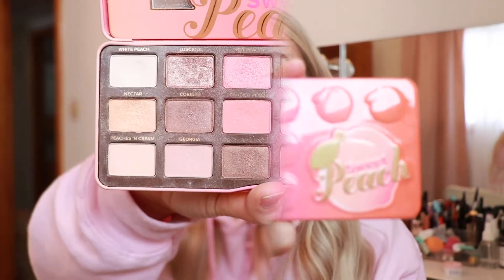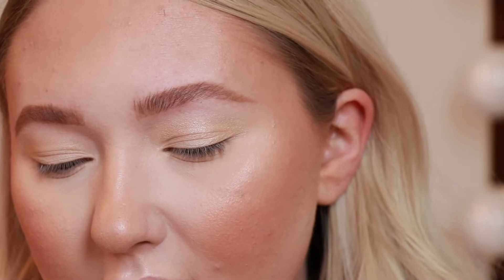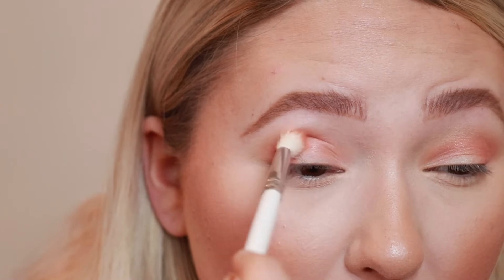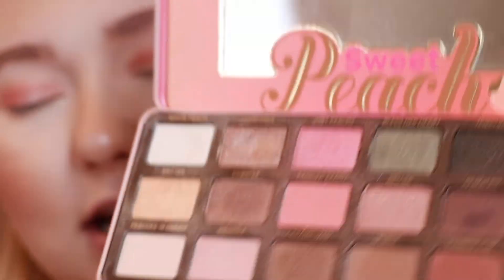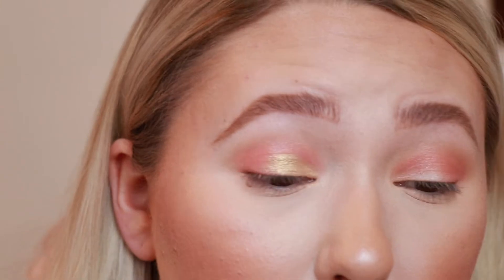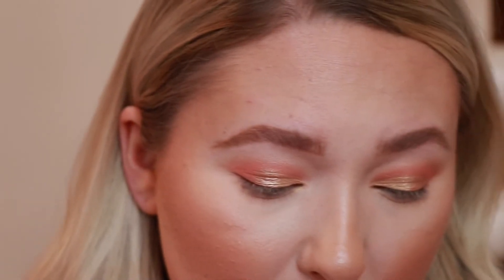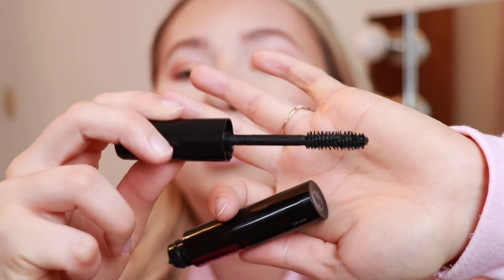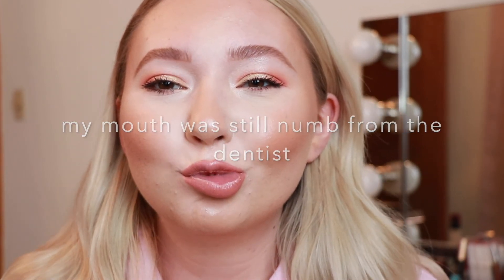TOO FACED SWEET PEACH EVERYDAY EYESHADOW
Hey guys! I want to start practicing my eyeshadow and slowly branch out into playing with color :) So I figured I would start out with my favorite eyeshadow palette, the too faced sweet peach! This is a really really easy look that ANYONE can do guys! I'm pretty basic when it comes to eyeshadow lol.

Feel Good-Syn Cole